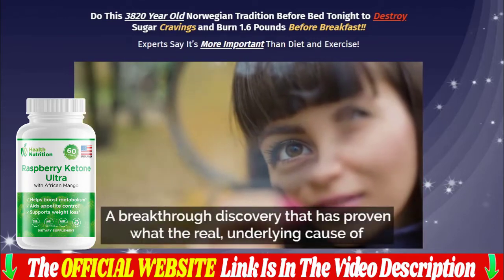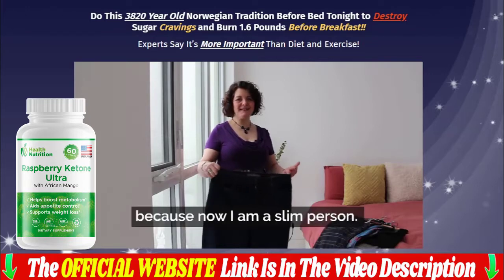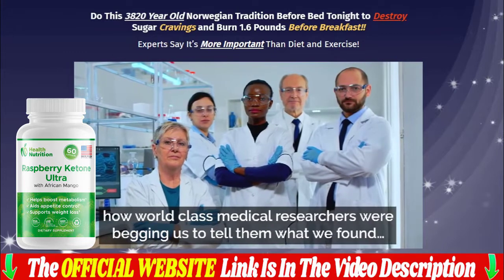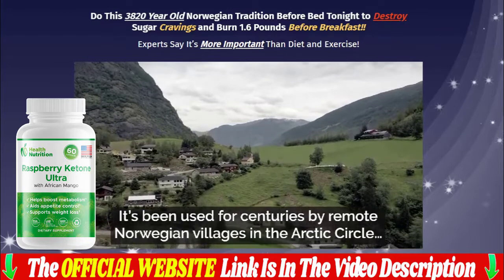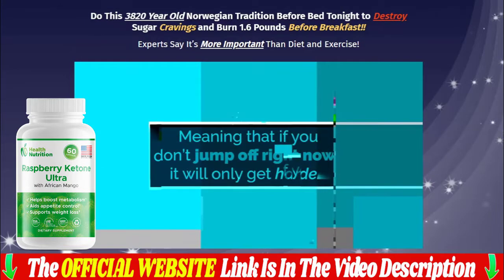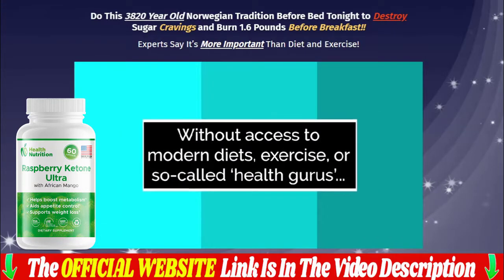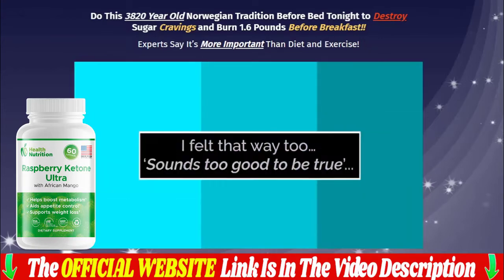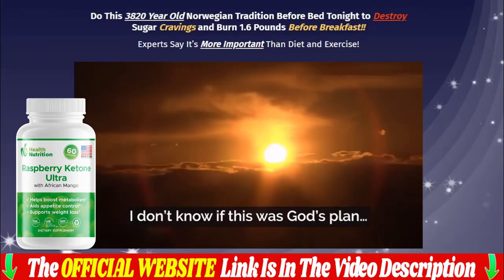Raspberry Ketone Ultra Real Reviews | Does It Real Or Not ?? | Raspberry Ketone Ultra Review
🌟 Official Site with Applied Discount - Click here!

And today I am going to tell you everything you need to know about the Raspberry Ketone Ultra, before you actually buy this Raspberry Ketone Ultra, I also have two very important warnings, so pay close attention to what I have to say. The first thing you need to know about the Raspberry Ketone Ultra is:

Be careful about the website you are going to buy the Raspberry Ketone Ultra, because the Raspberry Ketone Ultra is only sold on the official website, And to help you, I have left the official website link here below in the description of this video so you can access it safely...

In This Video you Will Know Everything About Raspberry Ketone Ultra So Please Watch It To The End Because It Has a Lot of Important Information.

Raspberry Ketone Ultra What Is It?
Raspberry Ketone Ultra It is a totally natural Raspberry Ketone Ultra that will help     .

Does Raspberry Ketone Ultra Work?
Yes, Raspberry Ketone Ultra works and brings a lot of results if you use Raspberry Ketone Ultra the right way and do everything the right treatment  I’m sure you’ll get a good result.

Raspberry Ketone Ultra Where To Buy?
You will only find the original Raspberry Ketone Ultra on official website, and to help you I will leave the website just above for you to access.